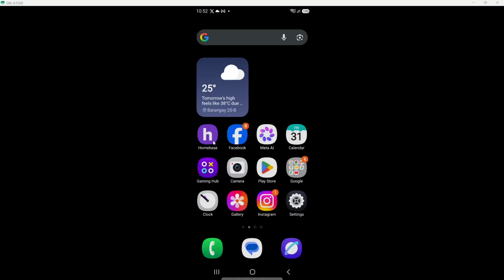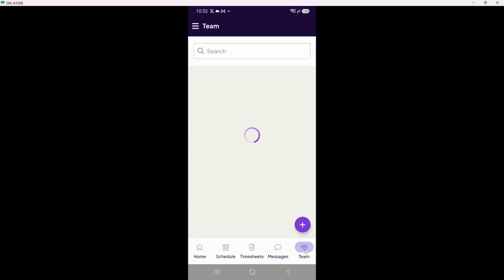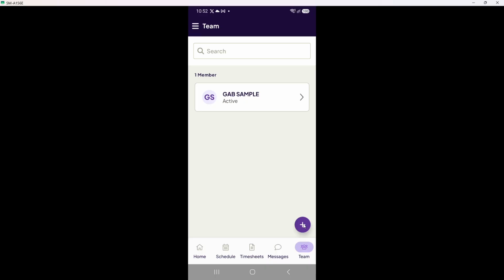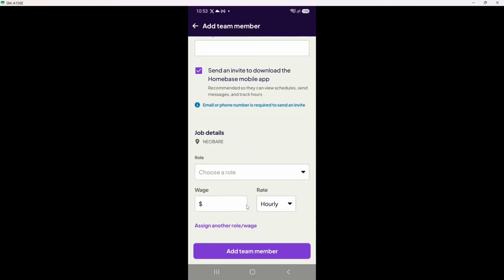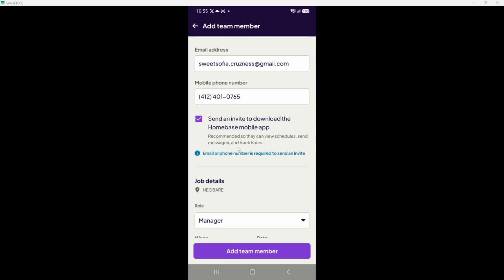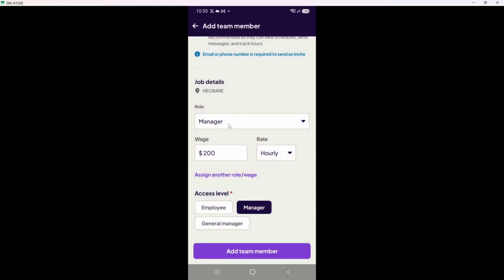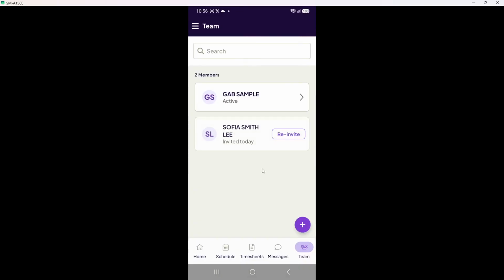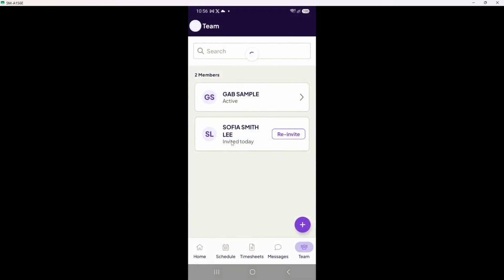How to Add a Manager to Homebase [2026 Full Guide]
How to Add a Manager to Homebase

Are you looking to streamline your team management on Homebase? In today’s informative tutorial, I’ll show you exactly how to add a manager to your Homebase account step by step. Whether you're using the desktop version or the mobile app, I'll guide you through each click, ensuring that your new manager gets the right access they need to operate effectively. From navigating your main dashboard to customizing permissions for your manager, this video has got you covered. We’ll discuss essential details to enter, like their name, email, and key permissions such as schedule access and time clock management. By the end of this video, you’ll be equipped with the knowledge to efficiently manage your team on Homebase.

Homebase, add manager, team management, HR tools, scheduling, employee management, time tracking, Homebase tutorial, small business, manager permissions, onboarding, employee roles, time clock access, team messaging, payroll management